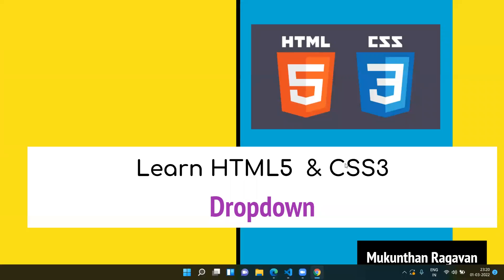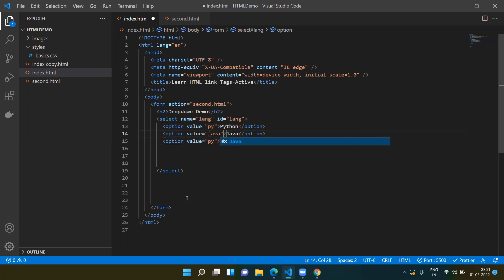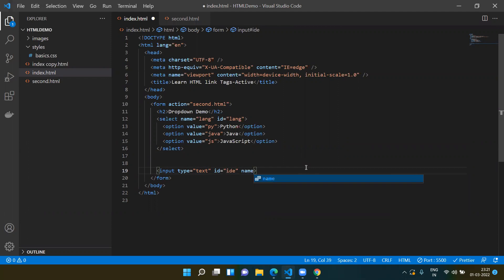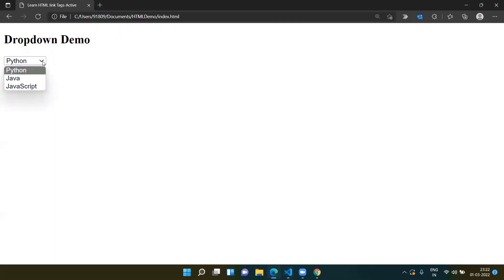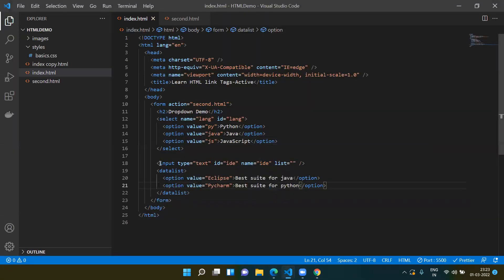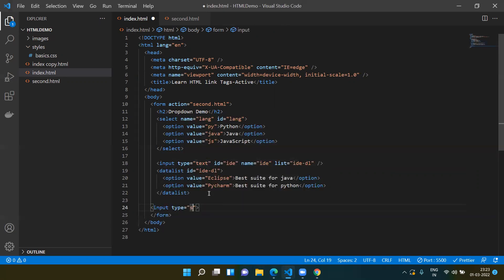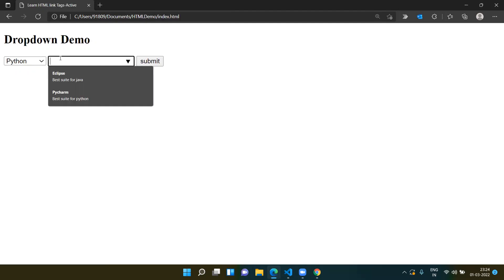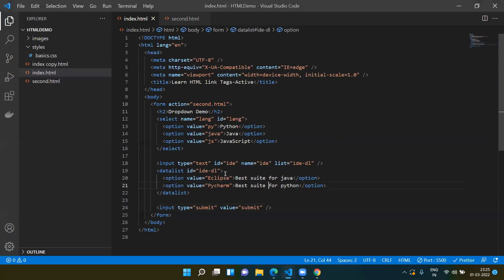HTML Dropdown and input box with auto suggestions